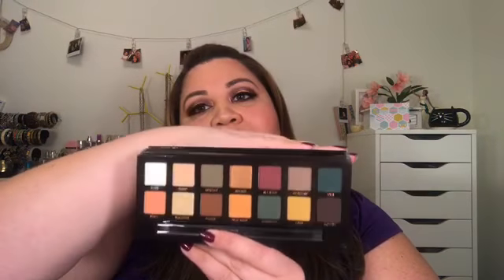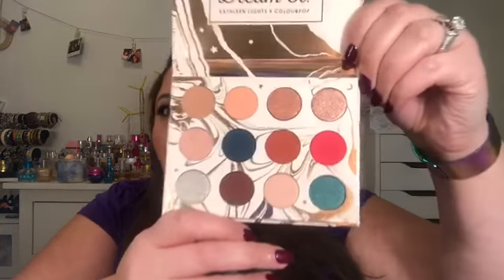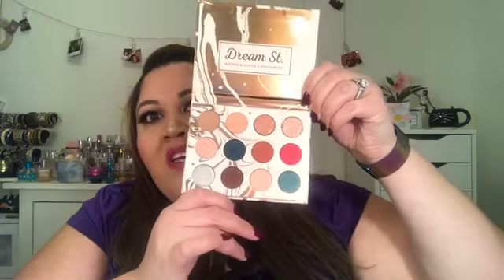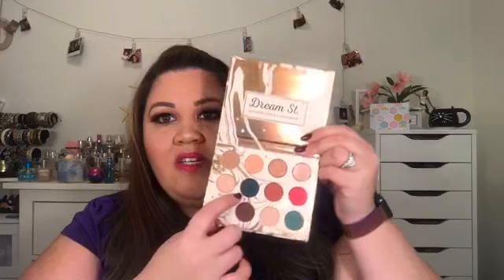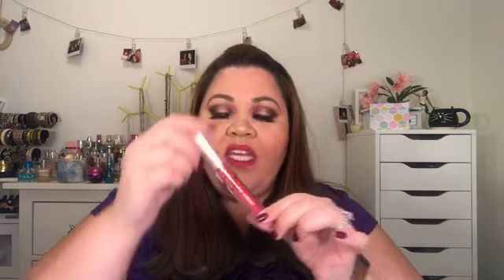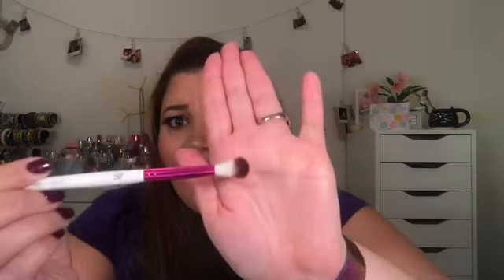Hey Y’all it’s a Haul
Yup you guessed it I hauled again.